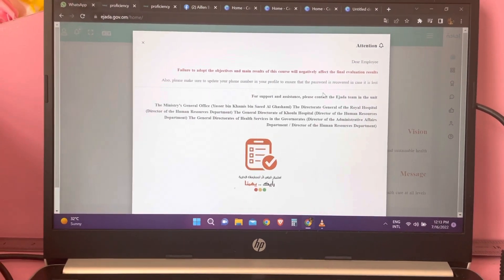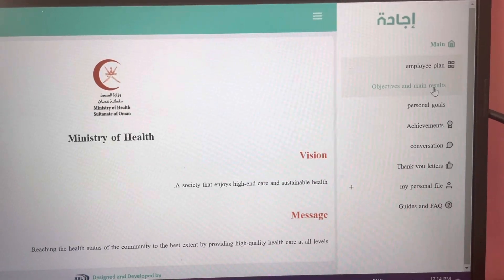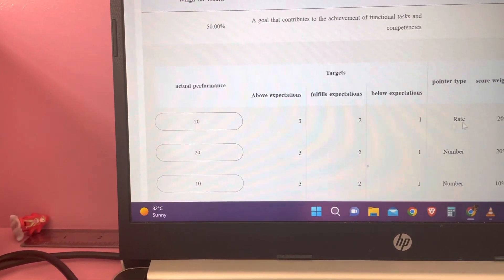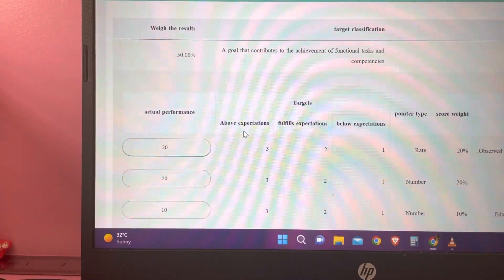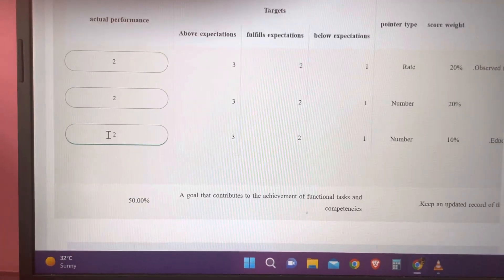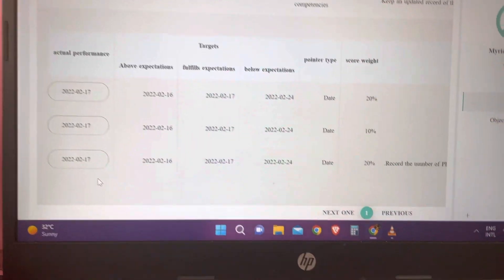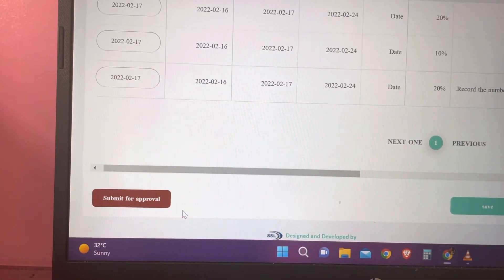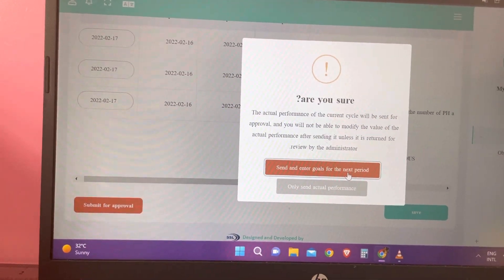EJADA (How to enter your actual performance)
HOW TO ENTER YOUR ACTUAL PERFORMANCE IN THE EJADA.